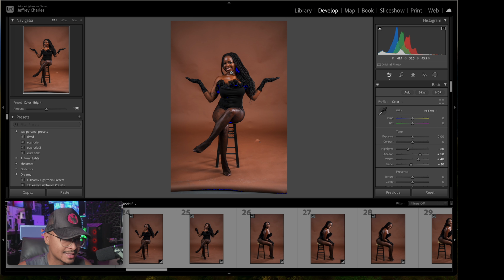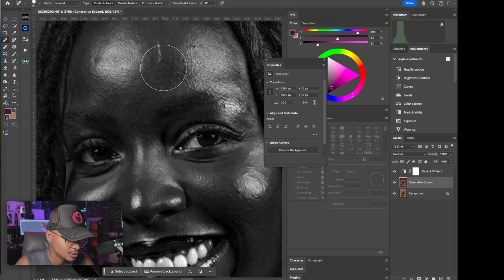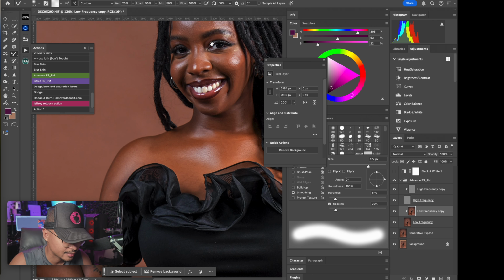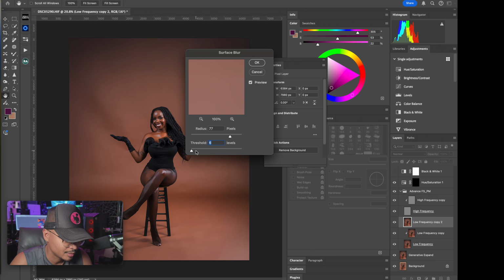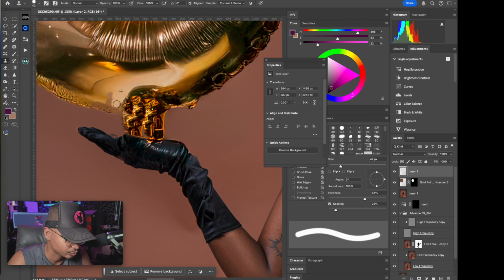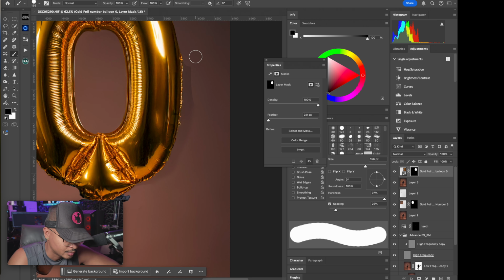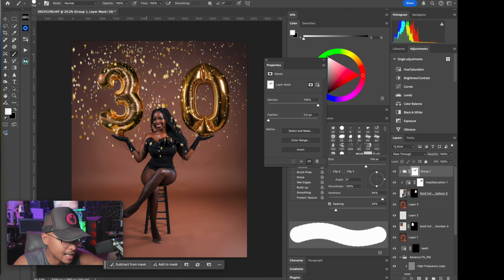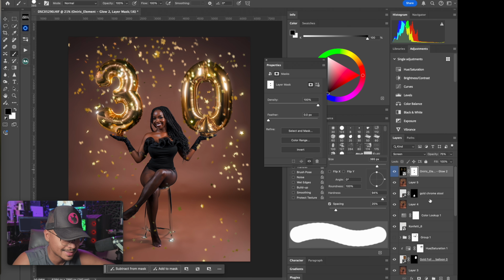From Basic to Epic: Editing a 30th Birthday Photoshoot with Adobe AI!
We took a simple studio setup with no props and turned it into a vibrant celebration using the power of editing! Starting in Adobe Lightroom for basic adjustments, we then dove into Photoshop to create magic with Adobe Generative Fill (Adobe's AI tool). Watch as we:
🎉 Add confetti using PNG overlays
🖌️ Clean up and retouch the skin
📸 Expand the background for a larger-than-life look
🎨 Create props from scratch using AI

This edit transforms a minimalist studio shoot into a stunning 30th birthday masterpiece. Perfect for photographers and editors looking to up their post-production game.